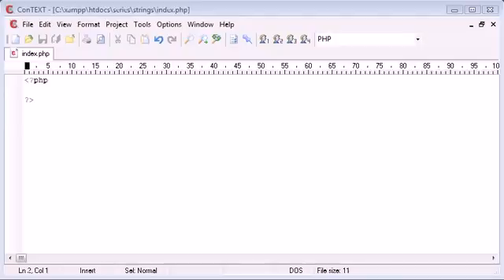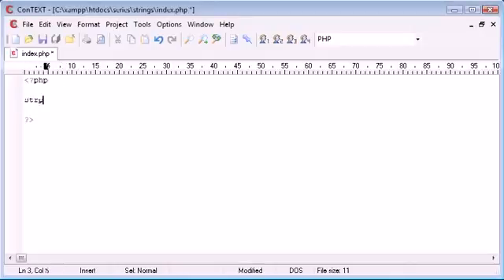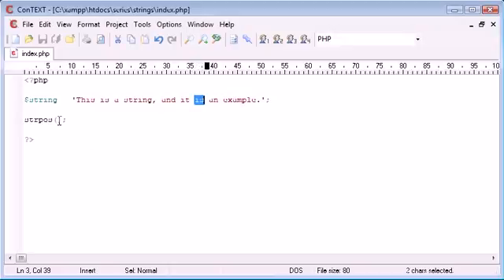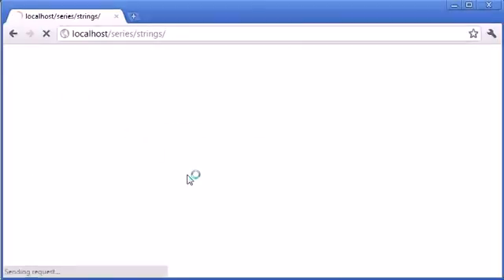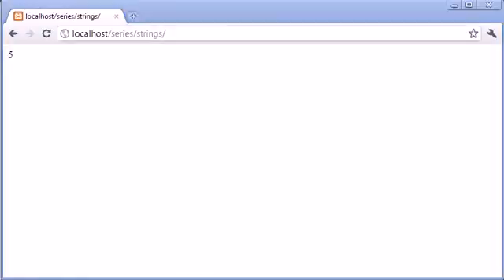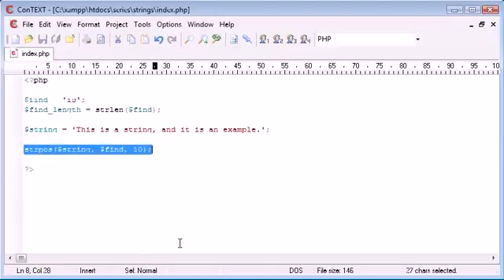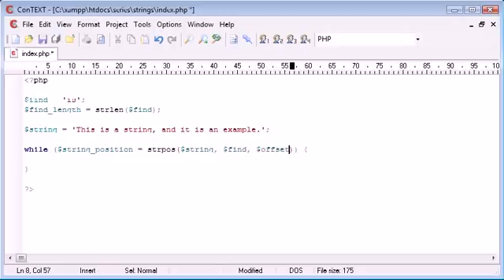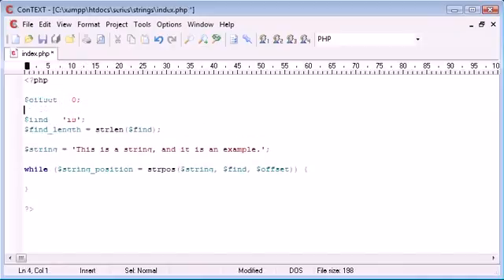Beginner PHP Tutorial 48 String Functions String Position Part 1 flv